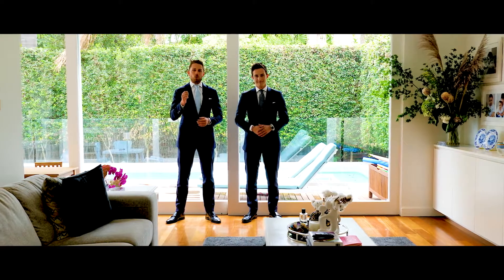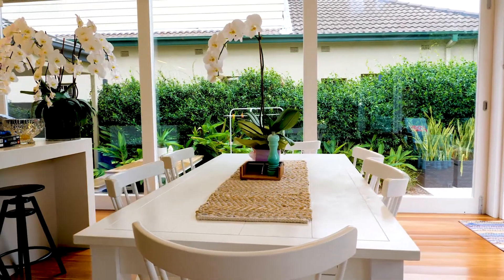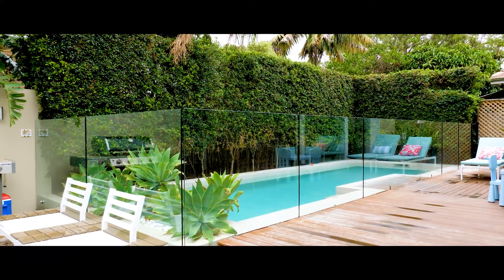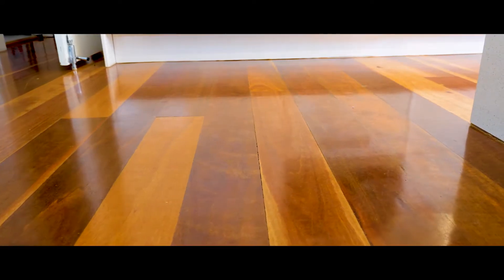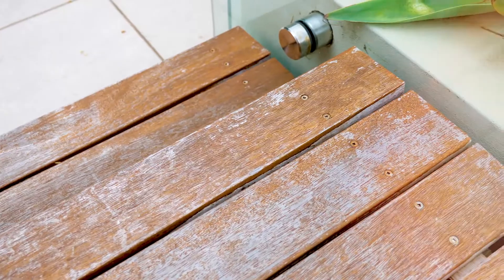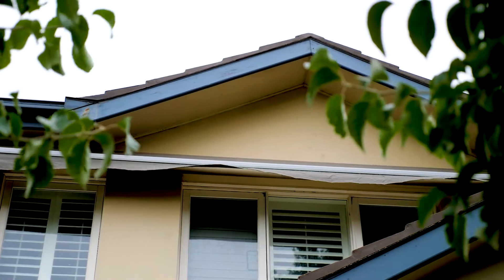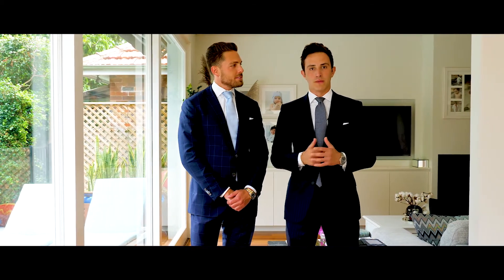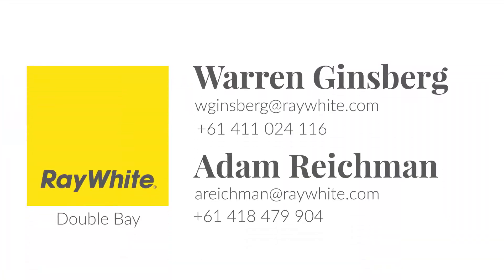12 Niblick Street, North Bondi Warren Ginsberg & Adam Reichman